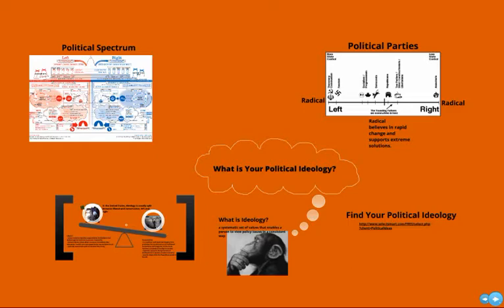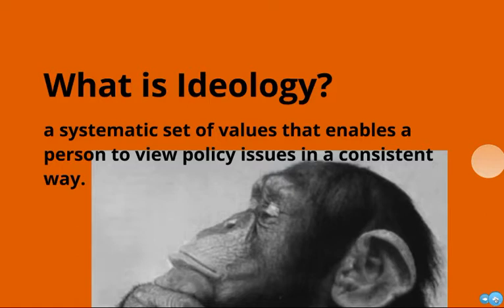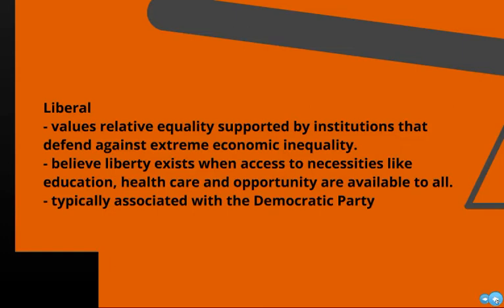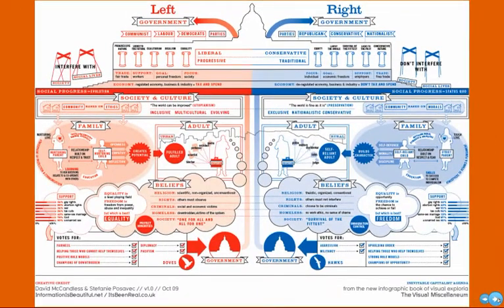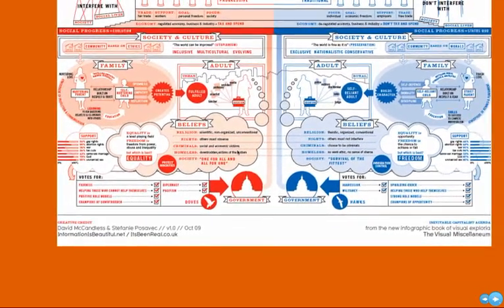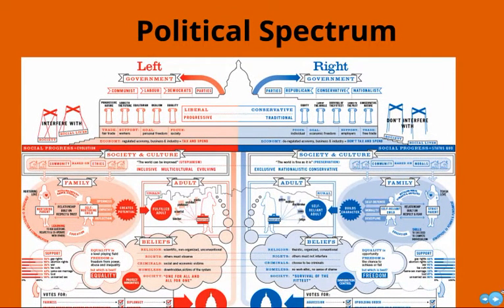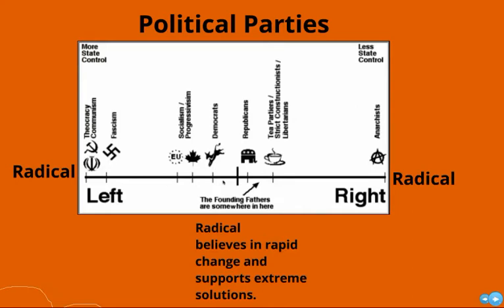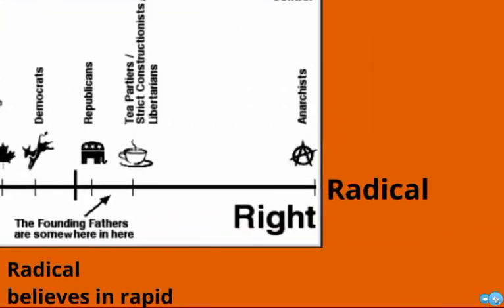Web Lecture 4.1.mp4